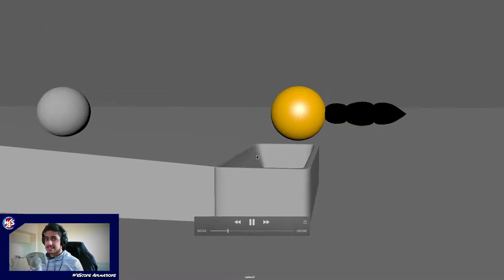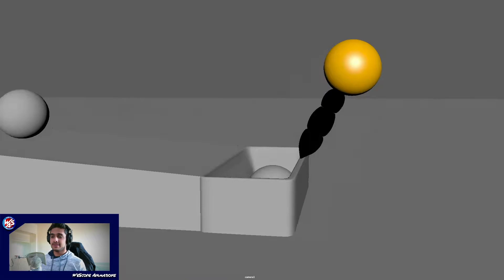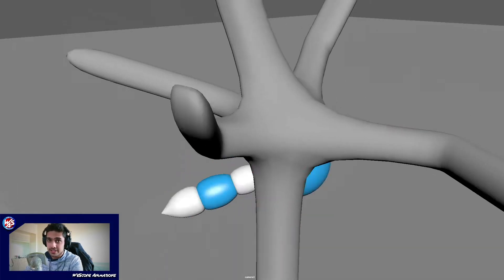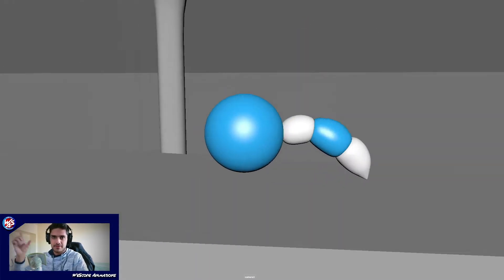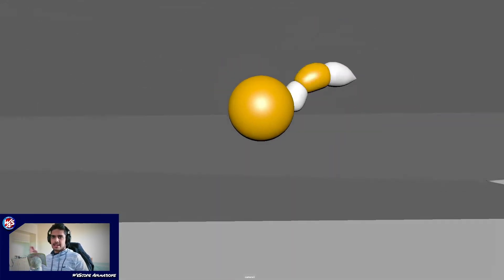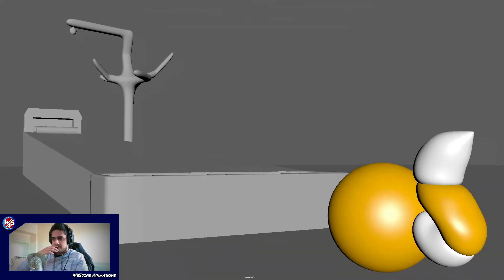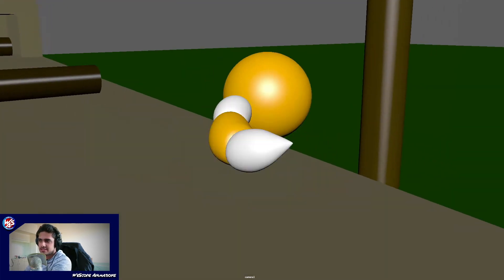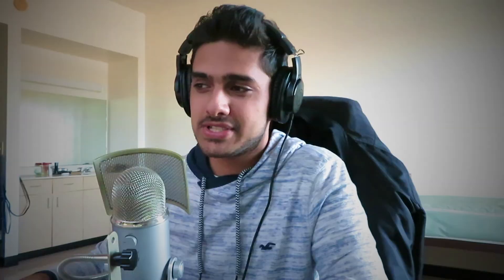Behind the Scenes | Tail Assignment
Whilst working on my last assignment for school, I decided to render/playblast ever step of the process of making the animation and i thought it would be fun to look at it and explain my creative process with this assignment. Hope you enjoy! Let me know if this is something you would like to see more often!

Comment any ideas for videos you would like to see on this channel!